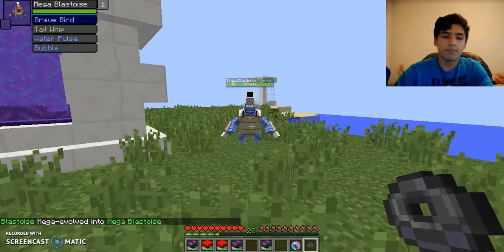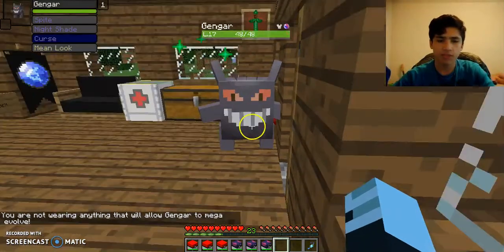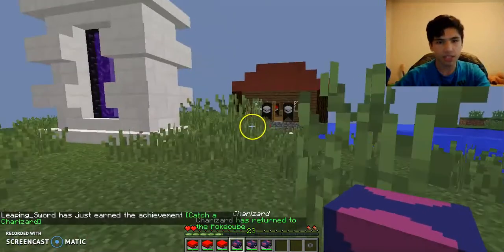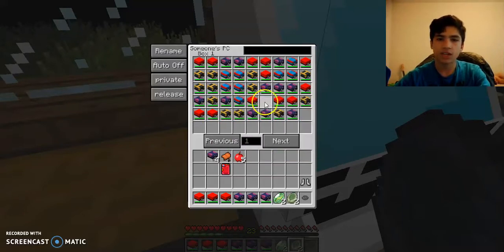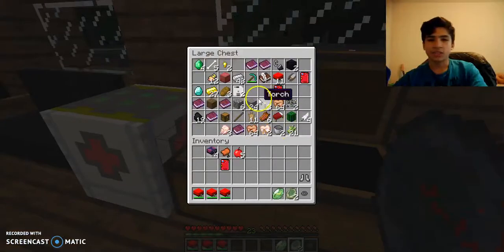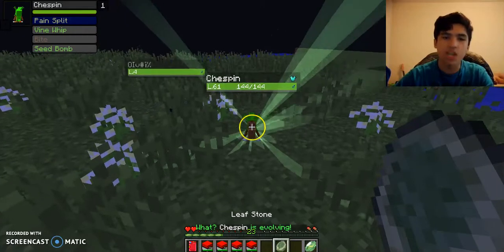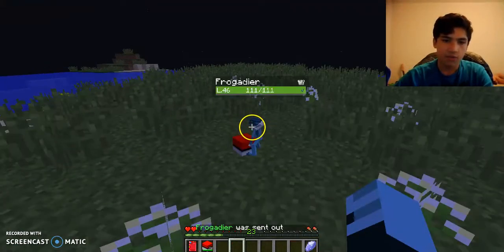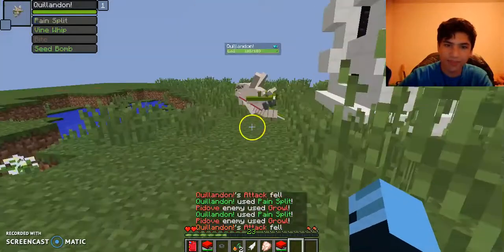Ash Greninja we meet again!?! Evolve Craft s 2 ep.7